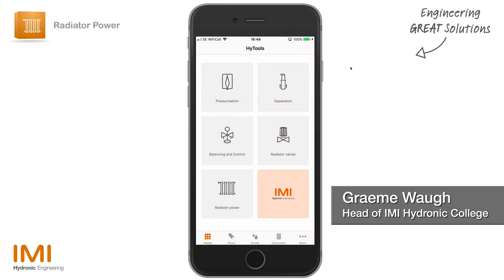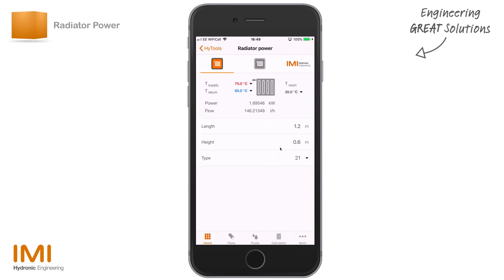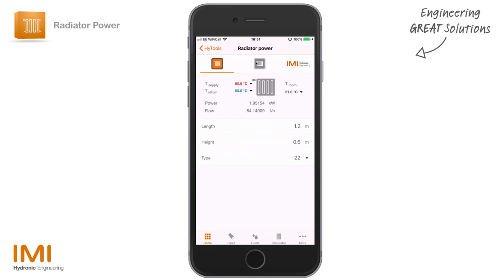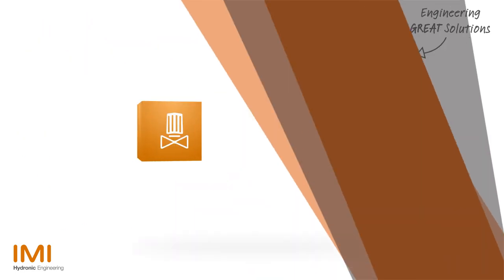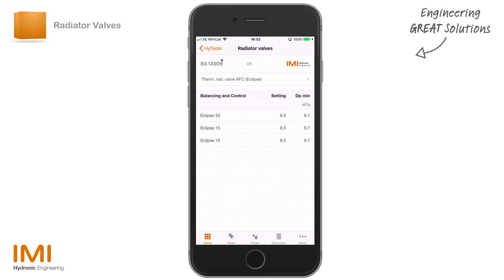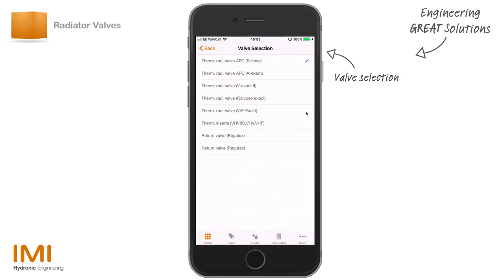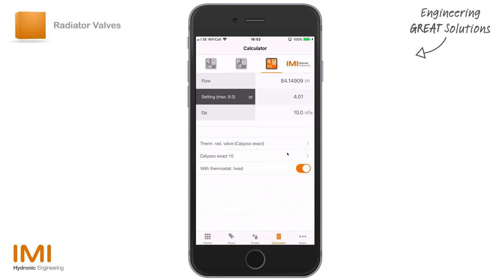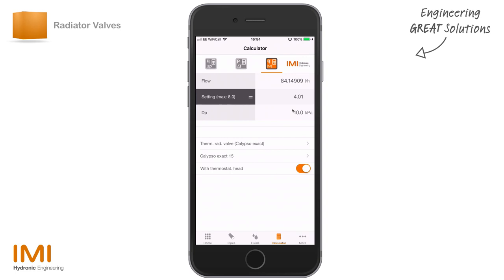IMI HyTools - Selecting Radiator valves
How to Select radiator valves using flow rates and dimensional radiator measurements